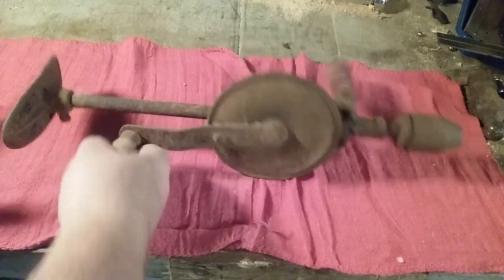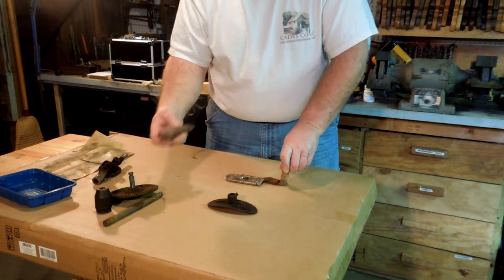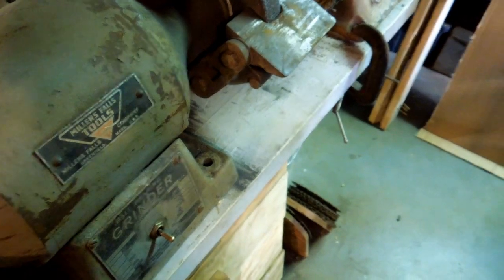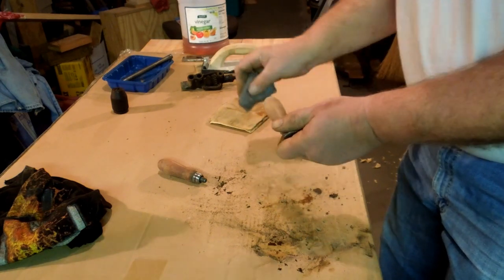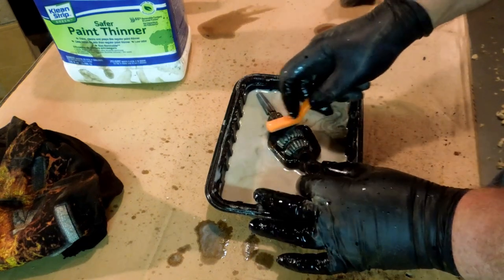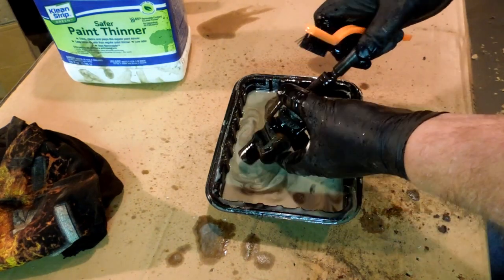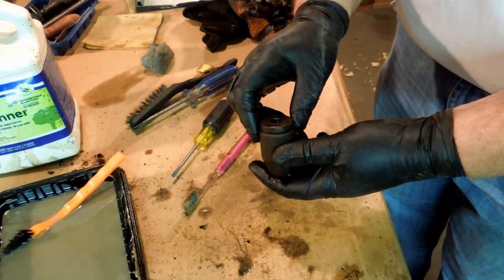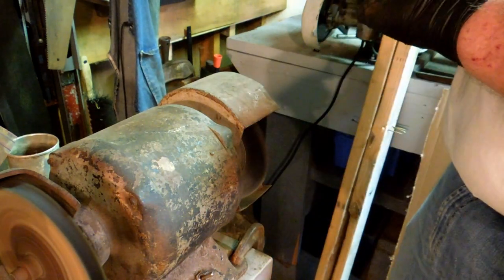Dive Into The Archives 2015 - Pt 1 - Breast Drill For $7.50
Published 3/4/22
While cleaning out the hard drives to allow room for new videos I stumbled upon some video that had not been published when it was shot in 2015. I have gone through and edited it with along with other clips to make a better description of what the process was.  😀😎